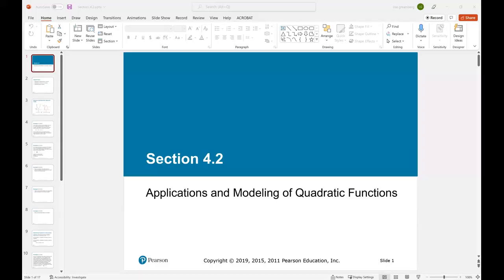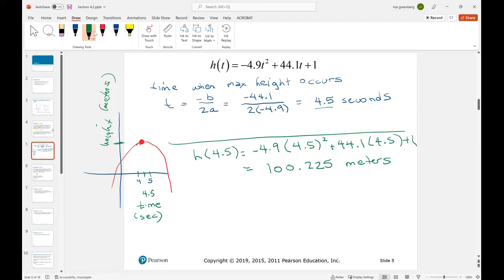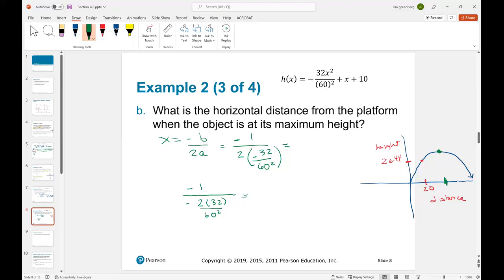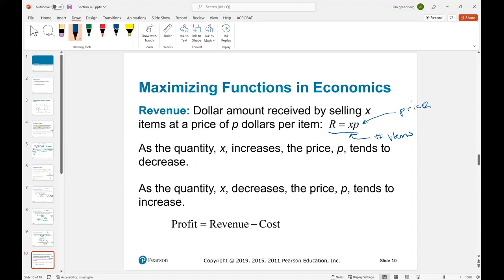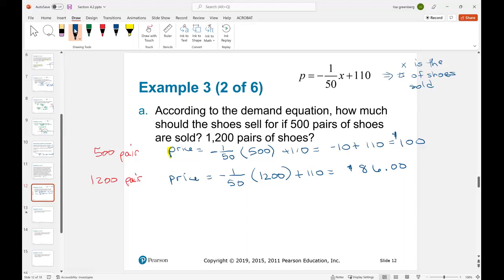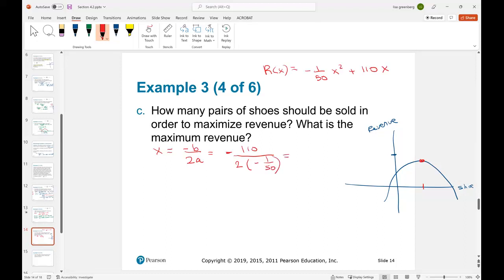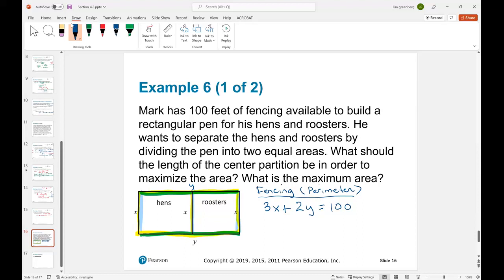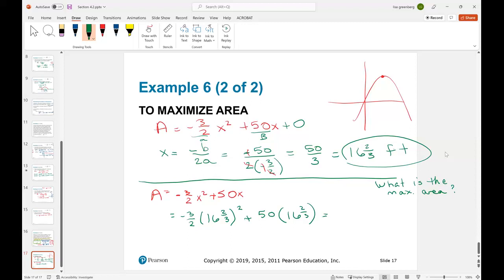4.2 Application of Quadratic Functions